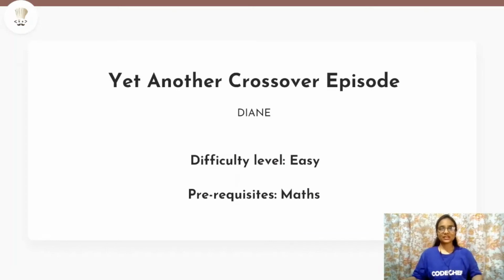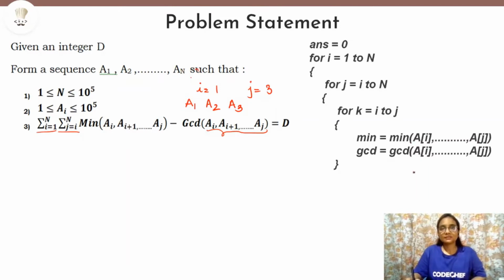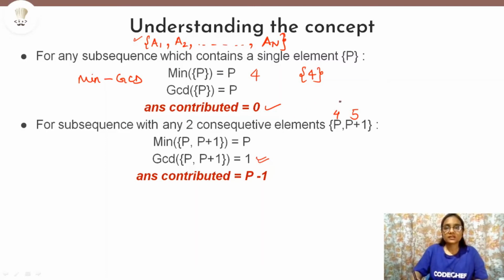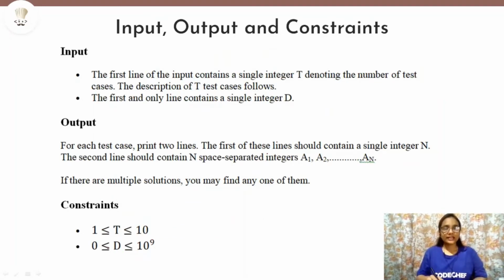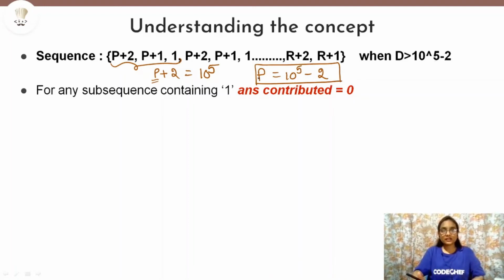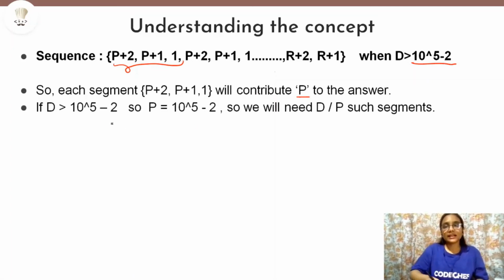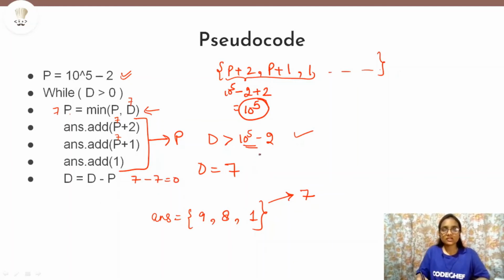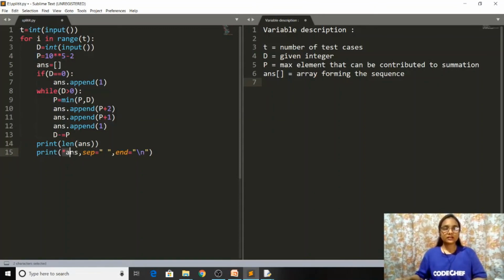Yet Another Crossover Episode (DIANE) | October Cook Off 2020 | Prachi Agarwal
This is the official video editorial of the CodeChef October Cook Off 2020 problem : Yet Another Crossover Episode (DIANE)

Educator Name: Prachi Agarwal
Problem Name: Yet Another Crossover Episode
Problem Code: DIANE

Timestamps:
00:00 - Introduction
00:55 - Agenda
10:02 - Understanding the problem statement
27:55 - Summary
31:06 - Pseudocode
35:40 - Walkthrough of the code